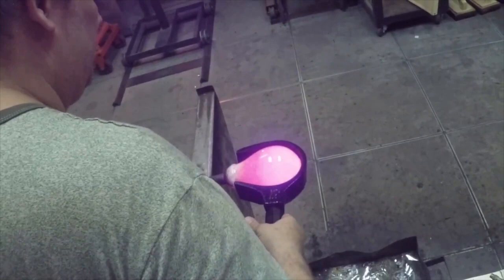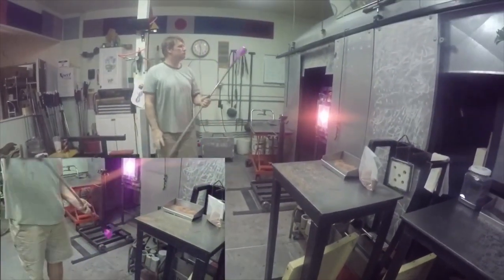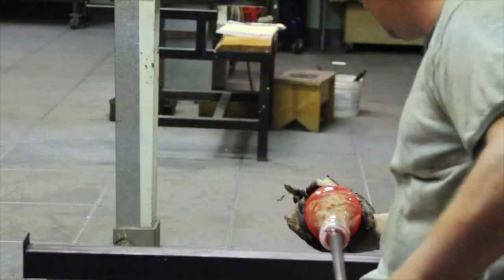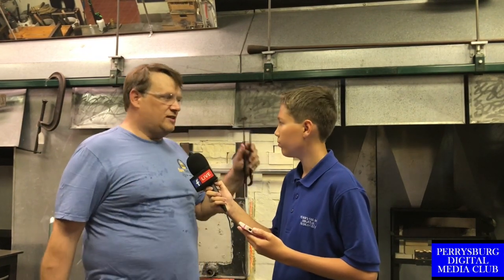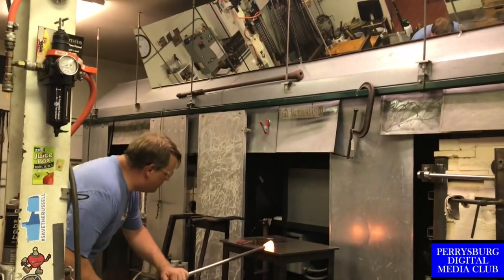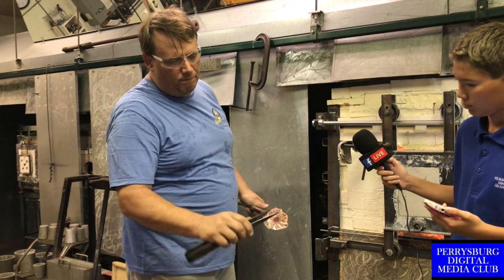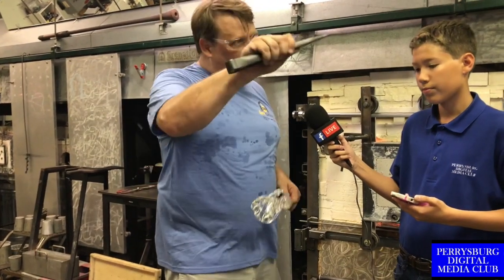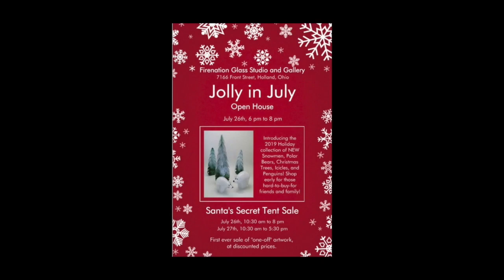FIRENATION 2 HD 720p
Glass artist and owner of the Firenation Glass Studio and Gallery, Matt Paskiet shows us how a basic piece is created. Inspired as a child at Cedar Point by a glass blowing demonstration, he went on to follow his fasination with glass blowing at The Toledo Museum of Art. Please join Firenation July 26 at their Jolly in July Open House. There the public will have the oppurtunity to see the new 2019 Holiday Collection.
Video footage provided by Firenation Glass Studio and Gallery.